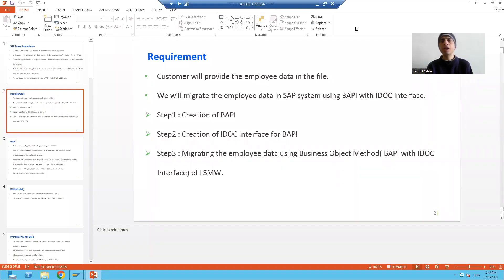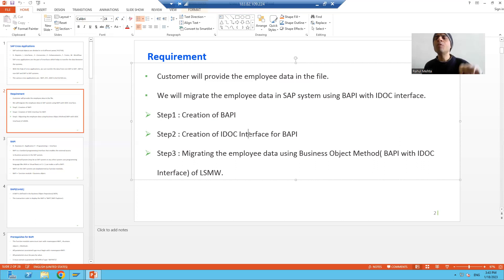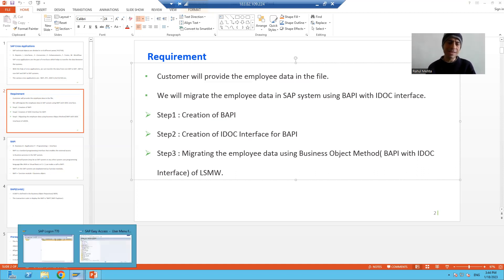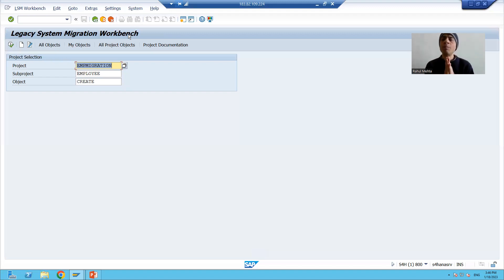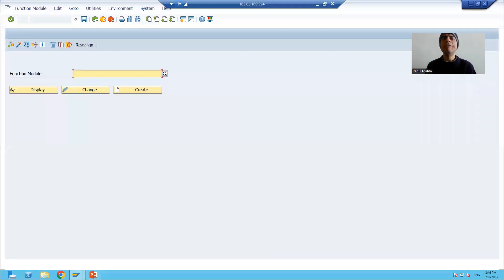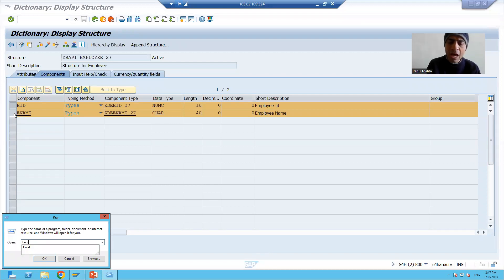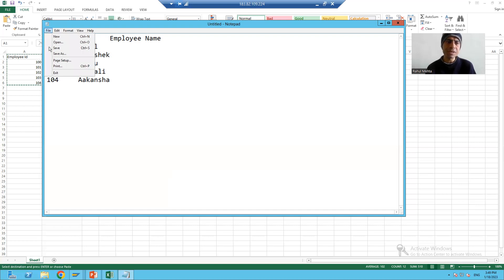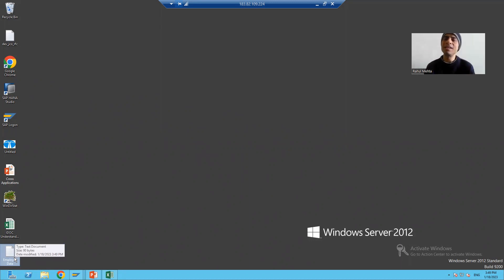25 - Cross Applications - Data Migration Using Business Object Method of LSMW Part1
-Introduction to LSMW.
-Preparing the Legacy System Data.
-Creation of Project, Sub Project and Object.